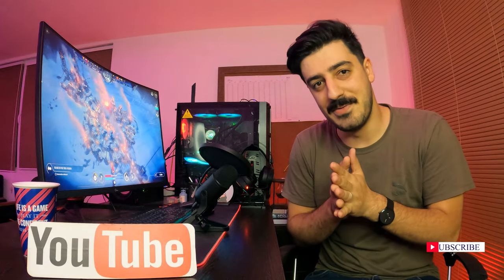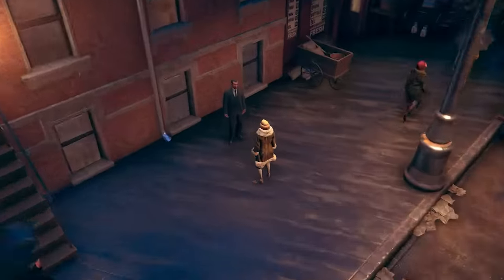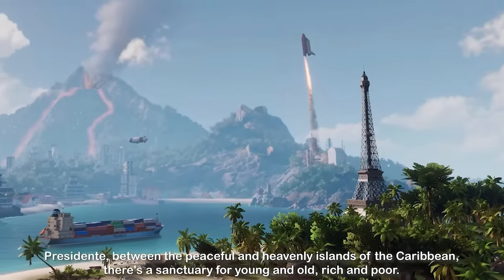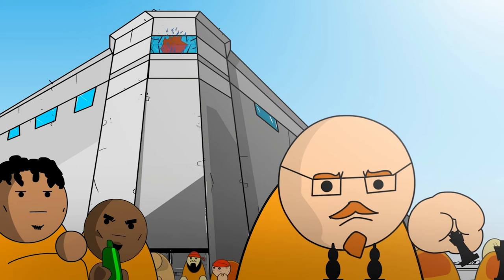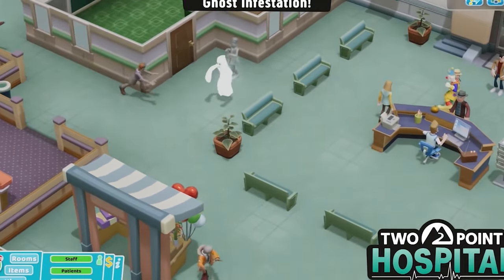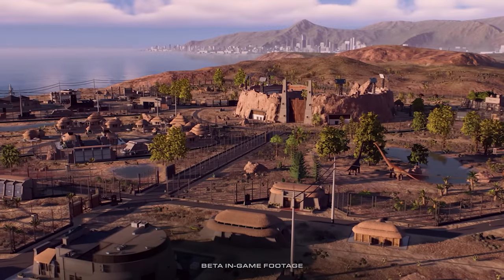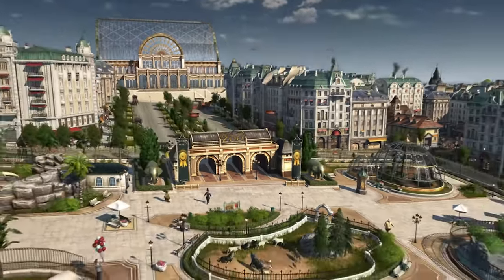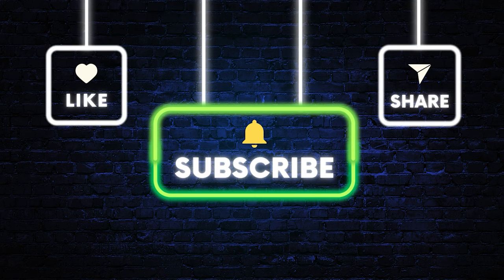Best Management & Tycoon Games For you to enjoy being a boss in 2024 !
Welcome to another episode of your channel! Join me as I dive into the List of top ten best management  games to play in your  days in  2024 . grab a snack and sit back and enjoy the show :)  .

🔍 In this video, you'll uncover:
00:00 - Intro
00:18 - 10
01:08- 9
01:46 - 8
02:57 - 7
03:50 - 6
05:13 - 5
06:07 - 4
06:54 - 3
07:46 - 2
0832 - 1